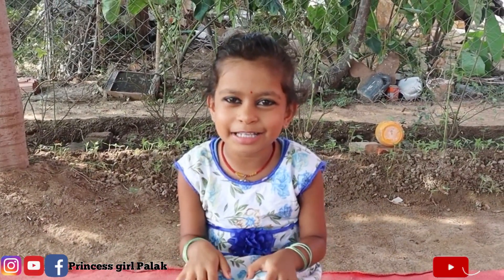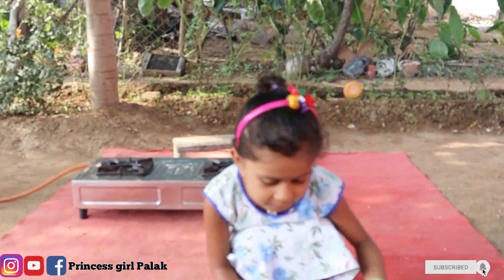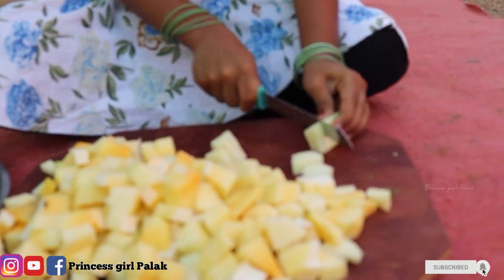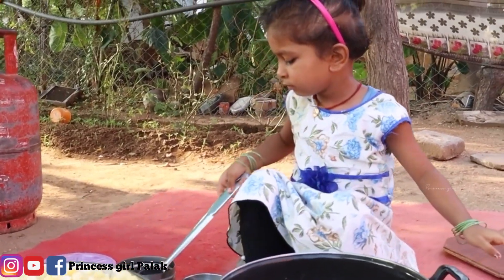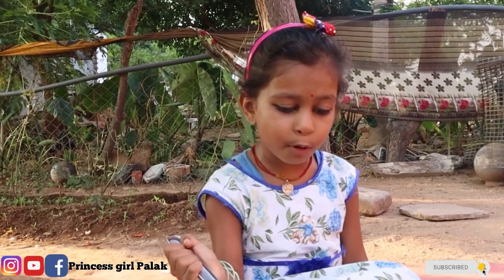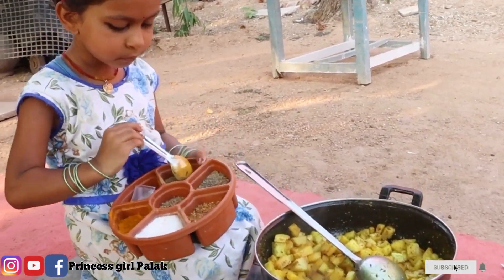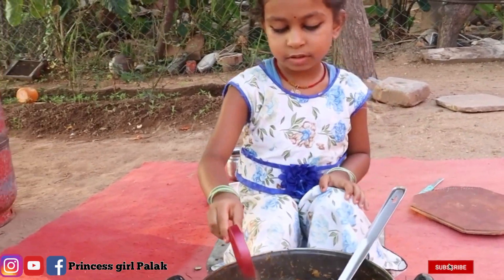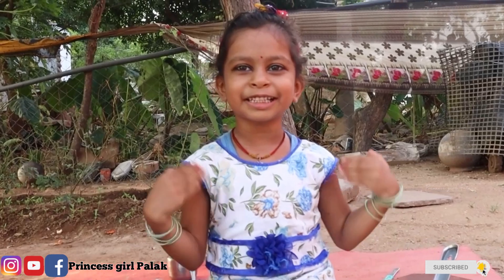कच्चे पपीता की Recpie | raw papaya recipe | master chef recipe | princess girl palak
कच्चे पपीता की सब्जी | raw papaya vegetable| master chef recipe | princess girl palak

🔹keep loving 🥰 …
🔶keep supporting🔋…

channel

My name is Palak.  And you are all my YouTube family.  I also do my studies and I also make good videos for you.  I enjoy doing housework and cooking.  I want to be a good chef when I grow up.  So you guys support me so that I can fulfill my dream.  thanks love u all dear YouTube family.

princess_girl_palak_?utm_medium=copy_link